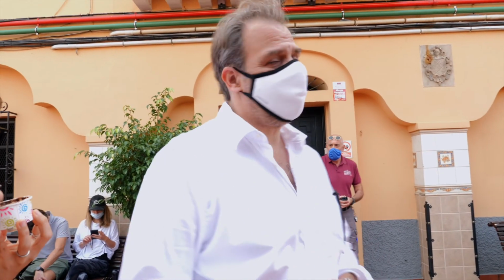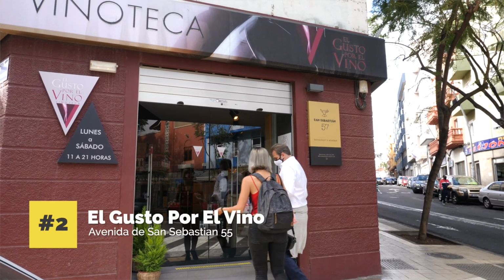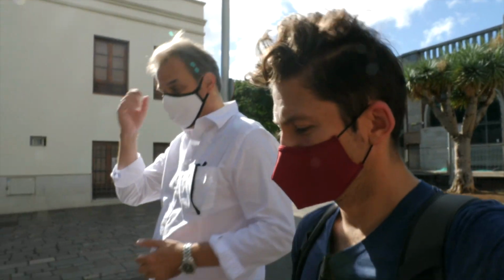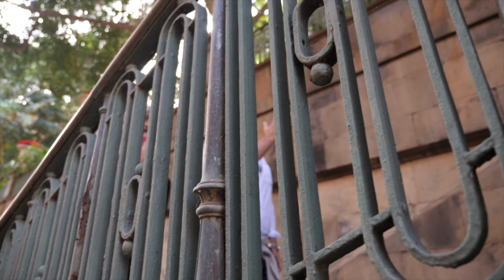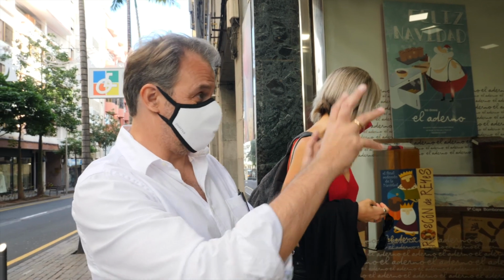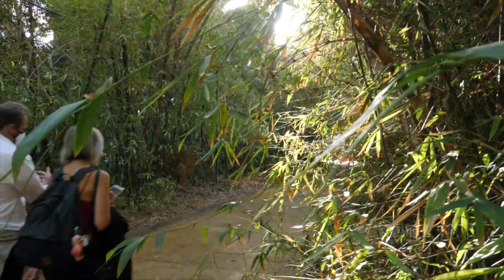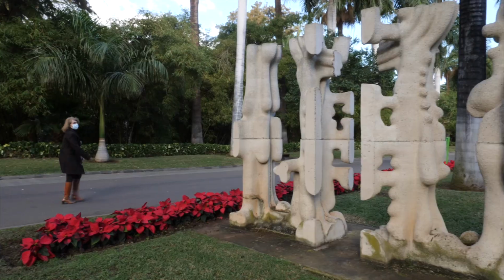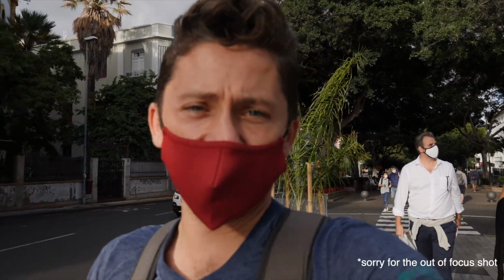9 Things To Do in Santa Cruz de Tenerife - The Insider's Guide To Tenerife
What are the things to do in Santa Cruz de Tenerife when visiting for a day or less?
Join us on an afternoon walking tour in Santa Cruz with Kay Gonzalez, who was born here in Tenerife and who owns a beautiful and luxury villa apartments Alberto Dorner in Icod de Los Vinos.
This is not your regular sightseeing tour, we visit one of the best wine shops on the island, talk about art in Santa Cruz and try some special chocolates influenced by local artists which you can get as a souvenir.

However, if you're in a rush, here are some shortcuts:

00:00 - Intro
00:17 - #1 Mercado De Nuestra Señora De África
01:21 - #2 El Gusto Por El Vino
01:42 - #3 Tenerife Espacio De Las Artes
02:24 - #4 Old Colonial Town
02:53 - #5 Guachinche Food
03:23 - #6 The City Centre
04:48 - #7 El Aderno
05:50 - #8 Botanical Garden Full Of Art
07:15 - #9 Rambla De Santa Cruz
07:52 - Is It Worth It?

Links to places mentioned in the video:
1. Mercado de Nuestra Señora de Africa
2. El Gusto Por El Vino
3. Tenerife Espacio De Las Artes
4. El Aderno

Links to Kay Gonzalez's Apartments:
Alberto Dorner: